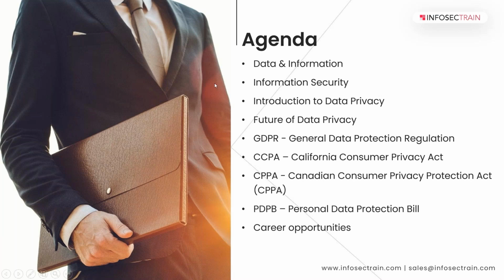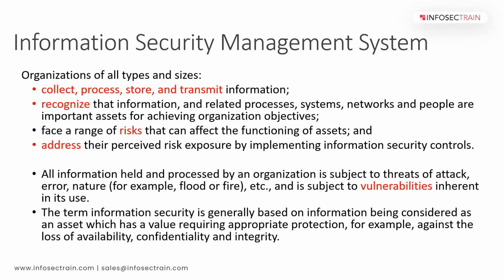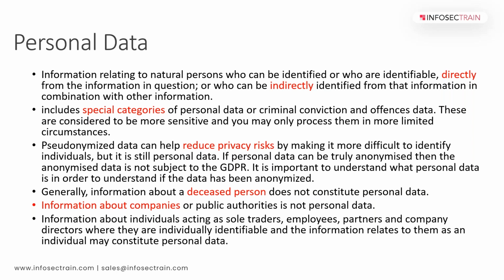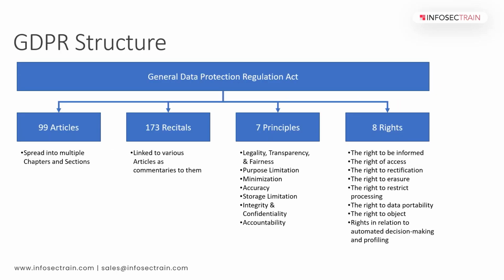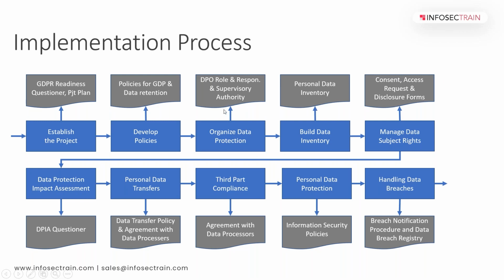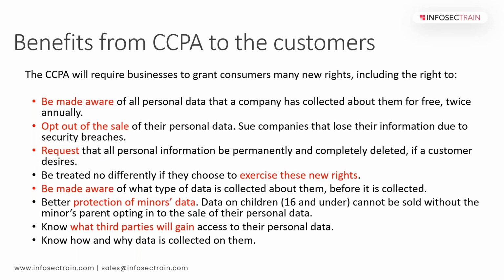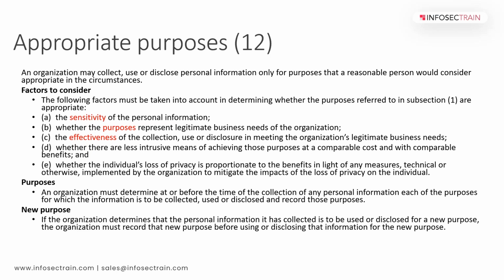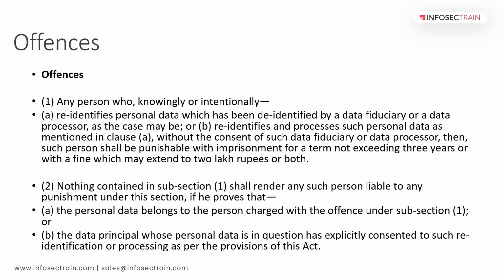Mastering Data Privacy SECRETS Revealed | Part 2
✔️Data & Information
✔️Information Security
✔️Introduction to data Privacy
✔️Future of Data Privacy
✔️General Data Protection Regulation (GDPR)
✔️California Consumer Privacy Act (CCPA)
✔️India's Personal Data Protection Bill (PDPB)
✔️Data Privacy Career Opportunities

00:00 Introduction
00:25 Agenda
01:25 Data & Information
03:32 knowledge Management
07:22 Information Management System
09:12 Information System
11:02 Information Asset & Security
16:42 The CIA Triad
18:00 Information Security Management System
20:20 Information Security Control
21:45 Organizational & People Control
22:32 Physical & Technological Control
24:15 Information Security Control
25:10 Phases in Risk Handling
31:00 Data Privacy
33:35 Data Security vs Data Privacy
35:15 PII & PHI
36:10 Personal Data
38:02 Lawful Processing of Personal Data
39:55 Consumer Rights
44:28 Key Sources of Data Privacy Risks
45:58 Subject Access Request
47:08 The Right of Data Subjects
48:50 What is a SAR?
50:10 Special Category Data
51:32 Future Trends in Data Privacy
54:40 Data Protection and Privacy Legislation
55:22 Increasing Regulatory Pressures
56:32 What is GDPR?
57:32 GDPR Structure
01:01:30 GDPR Governance Framework
01:02:48 GDPR:DSAR
01:03:55 DPIA
01:07:18 Legal Approach of Regulation
01:10:38 Data Protection By Design
01:14:15 The Keys
01:15:20 Implementation Process
01:17:58 Stake Holders
01:19:20 Controller - Responsibilities
01:23:45 Data Protection Officer - Responsibilities
01:25:58 Example: Who is Controller/Processor?
01:27:55 Governance Framework
01:29:45 CCPA - California Consumer Privacy Act
01:33:25 Benefits of CCPA
01:36:30 California Consumer Privacy Act (CCPA)
01:36:45 Actions to Comply With
01:38:32 Implementation Process
01:40:50 Major Documents of CCPA
01:45:45 CCPA vs GDPR
01:48:30 CPPA
01:49:08 Comparison of PIPEDA and the CPPA
01:51:40 Consumer Privacy Protection Act
01:53:15 Privacy Management Program
01:53:48 Appropriate Purposes
01:54:35 Consent
01:56:05 Breach of Agreement
01:56:28 Power of Privacy Commissioner
01:58:10 PDPB
01:59:45 Obligations of Data Fiduciary
02:01:40 Grounds for Processing Without Consent
02:02:42 Rights of data Principal
02:02:58 Adjudicating Officer
02:03:38 Transparency and Accountability Measures
02:05:55 Data Protection Officer - Responsibility
02:06:32 Restriction on Transfer of Data Outside India
02:07:48 Data Protection Authority of India
02:08:50 Duties of DPA of India
02:09:15 Penalties and Compensation
02:12:39 Appeals to Appellate Tribunal
02:13:20 Offences
02:14:15 Trends & Opportunities
02:16:20 Opportunities